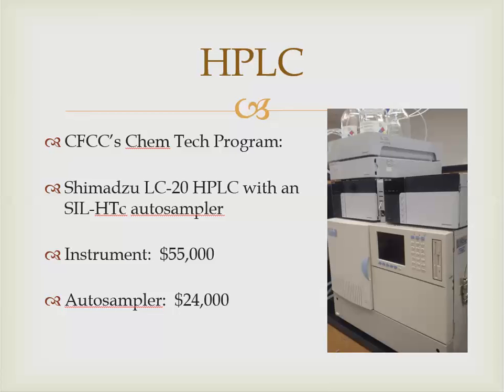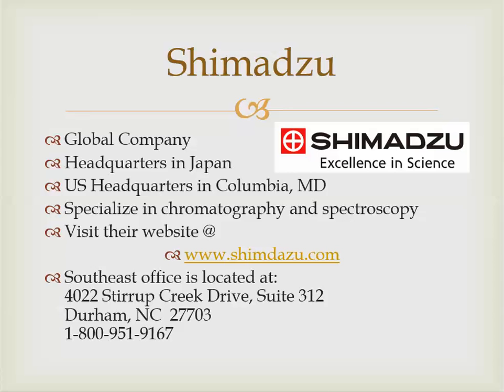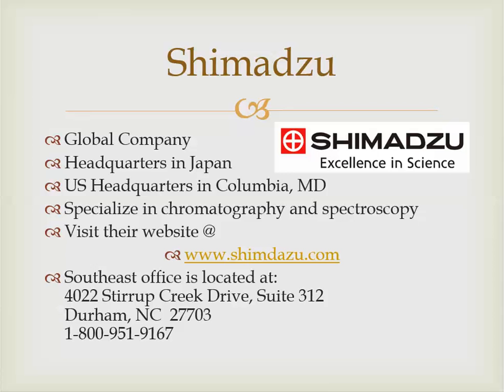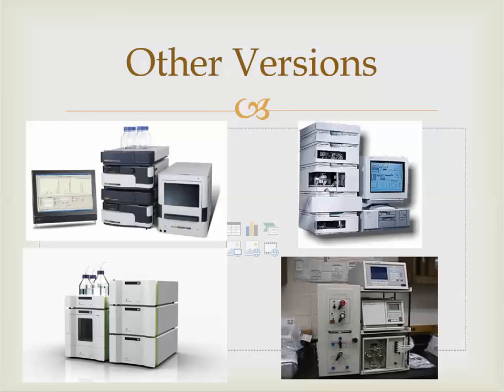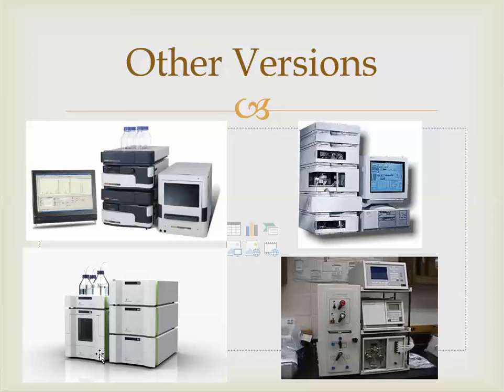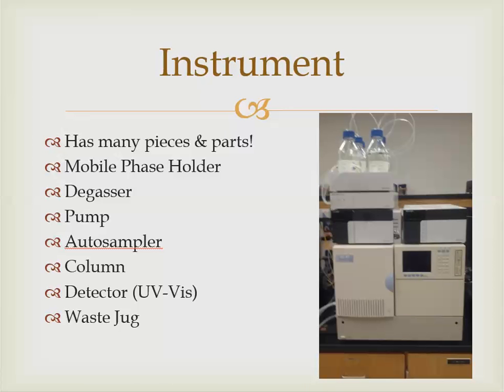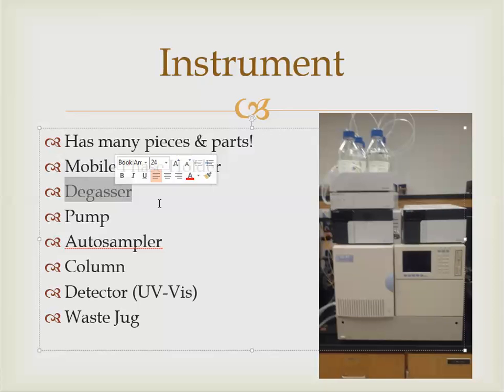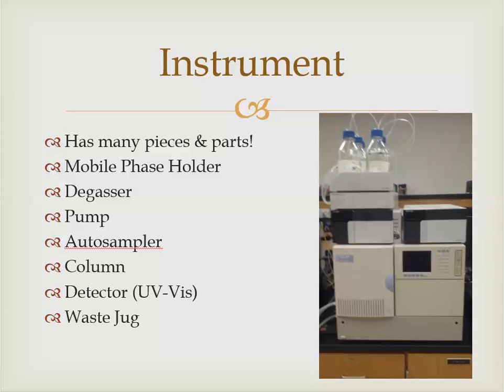HPLC Instrumentation Video 2